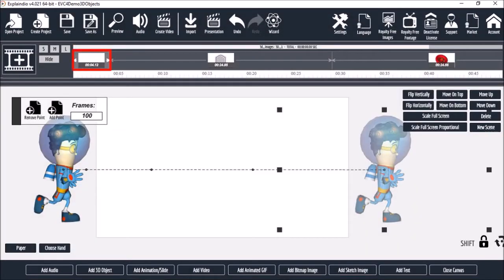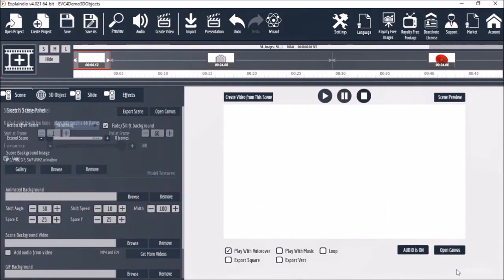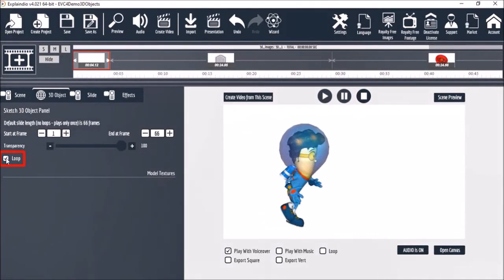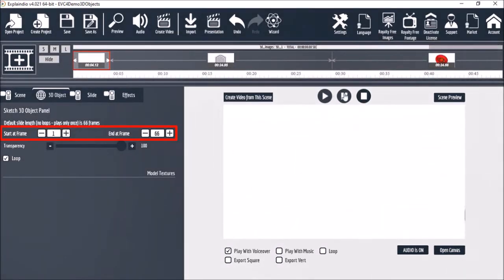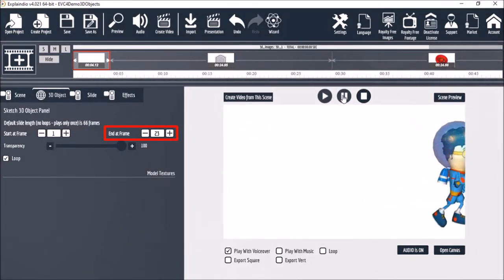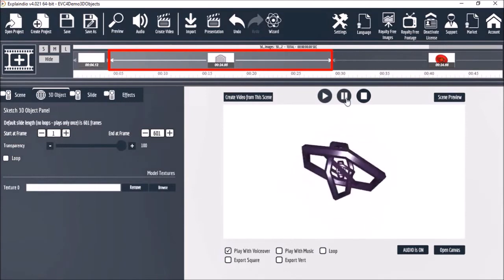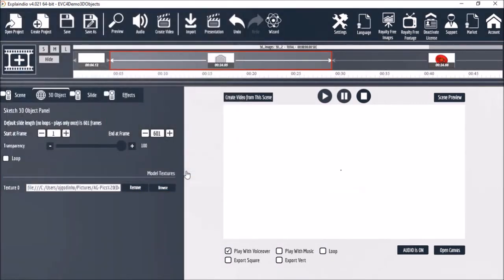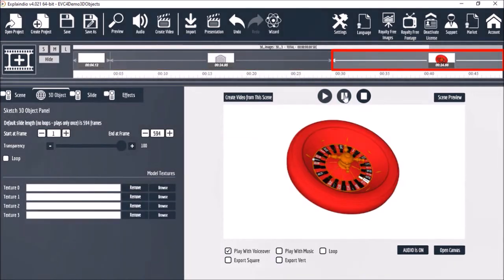How to Use 3D Object Tab